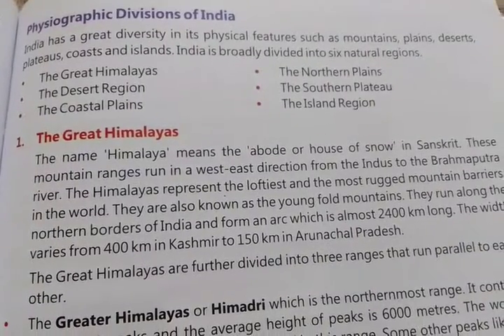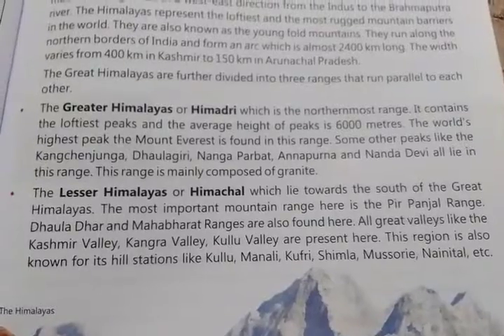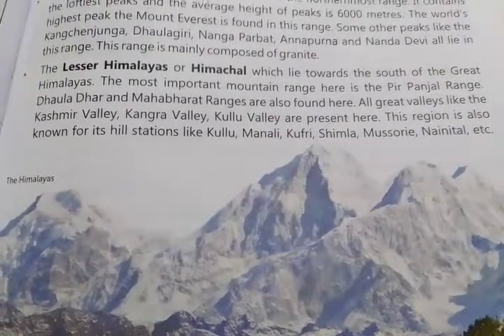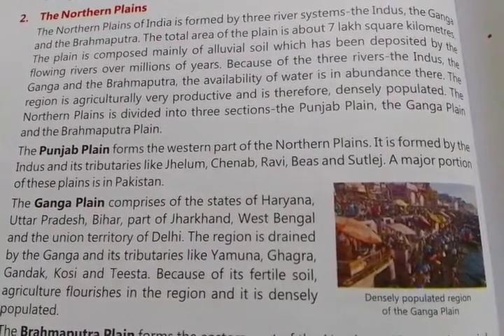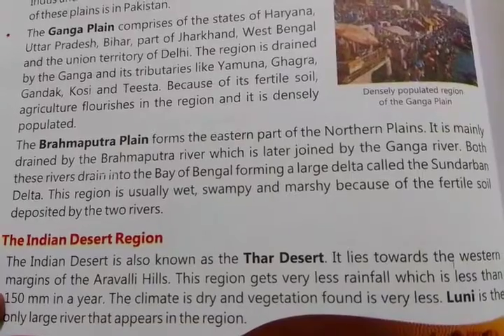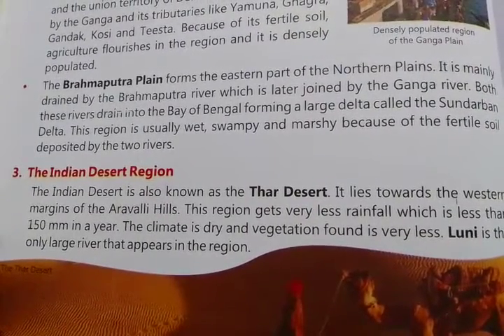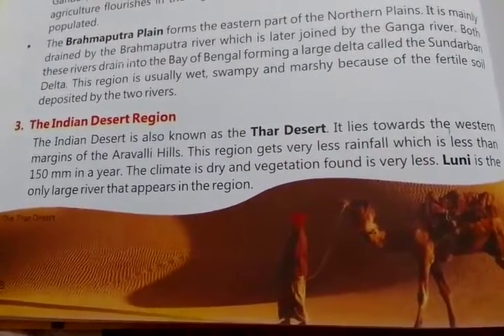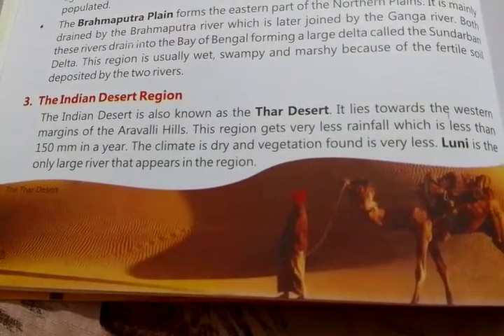Social Studies - India: Location and extent (revision part 2)